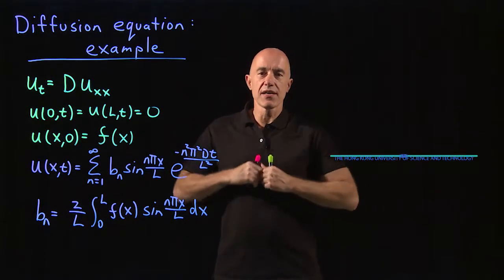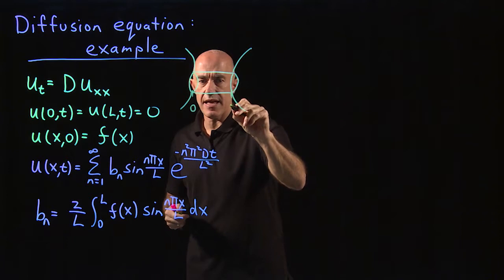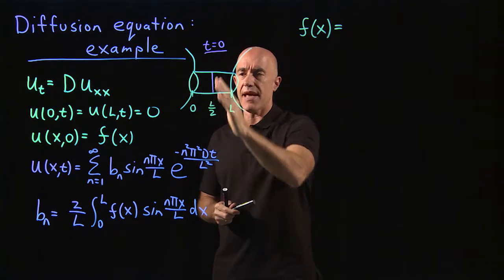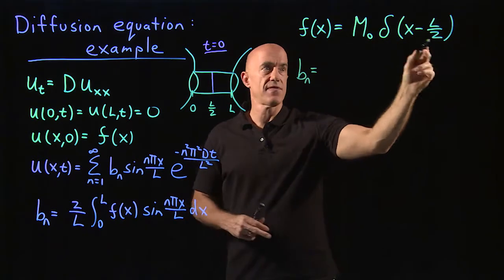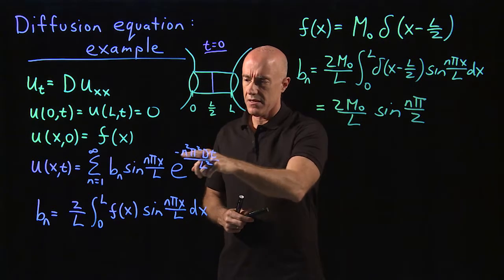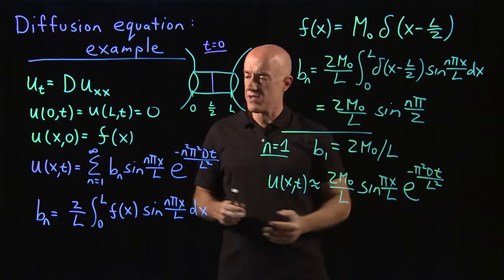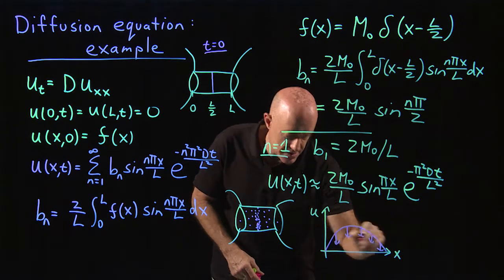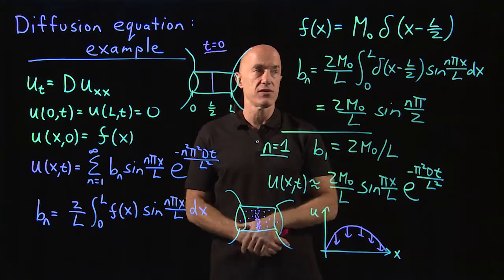Diffusion equation (example) | Lecture 56 | Differential Equations for Engineers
Solution of the diffusion equation (heat equation) for a dye initially concentrated in the middle of a pipe.